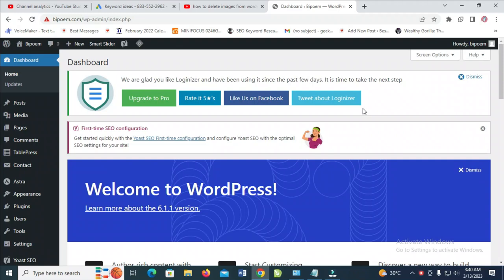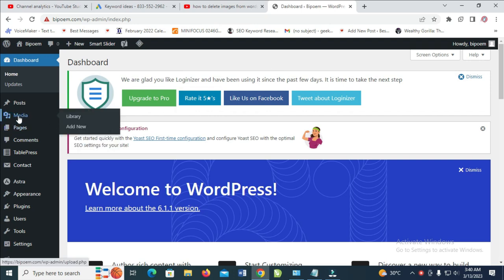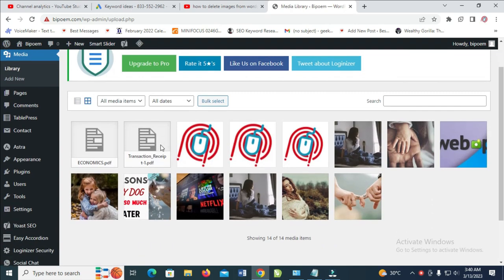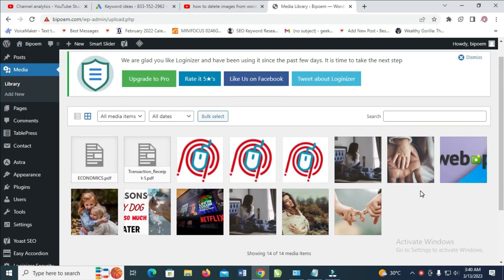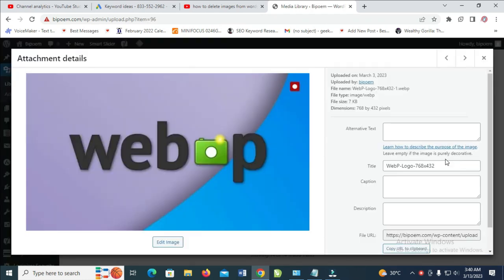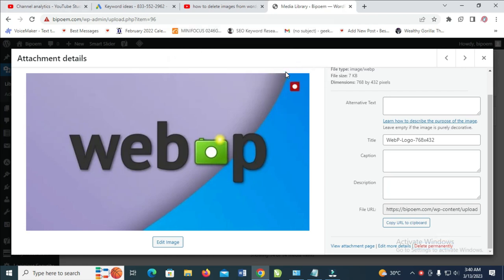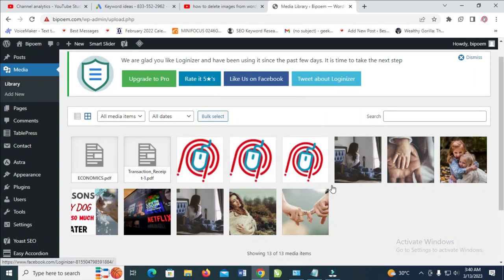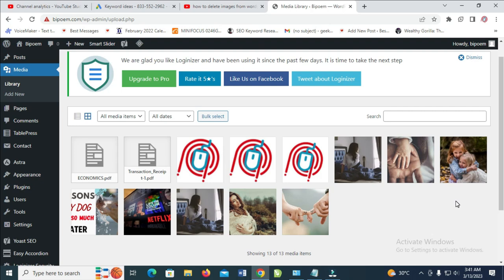How To Delete Images From WordPress Media Library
How To Delete Images From WordPress Media Library Explained.